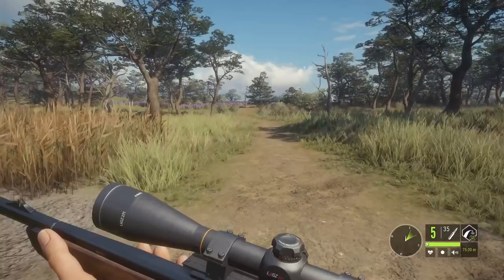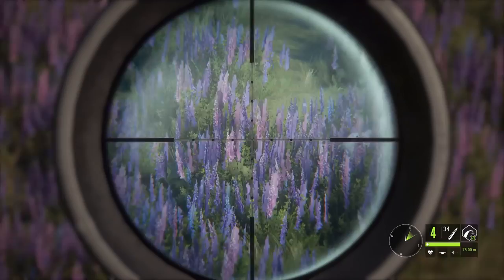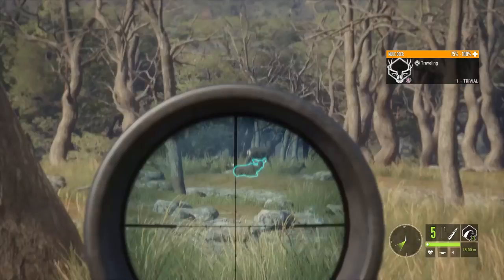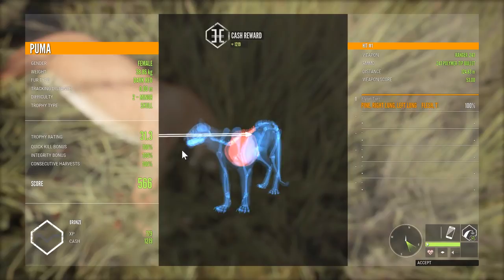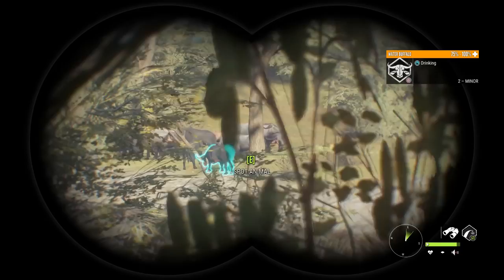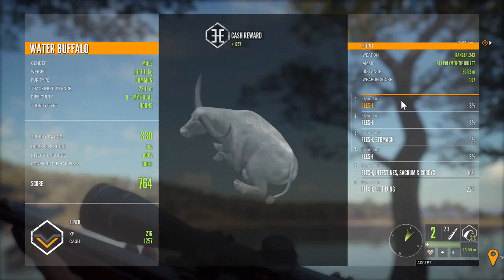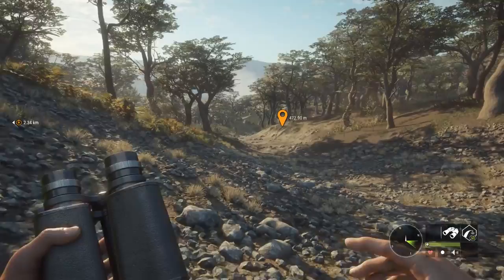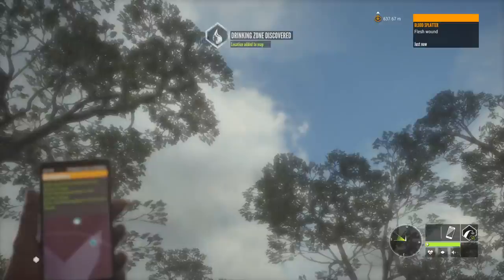Beginner Series | Parque Fernando Special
A special episode of the Call of the Wild Beginner Series specifically for Parque Fernando!